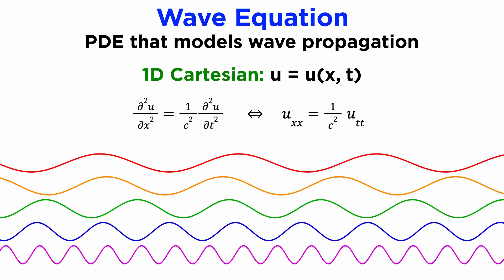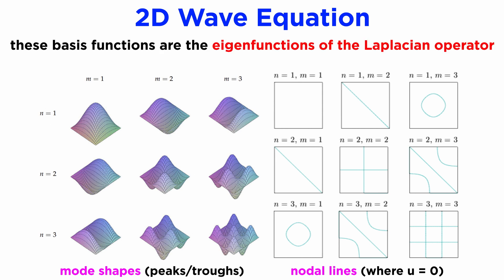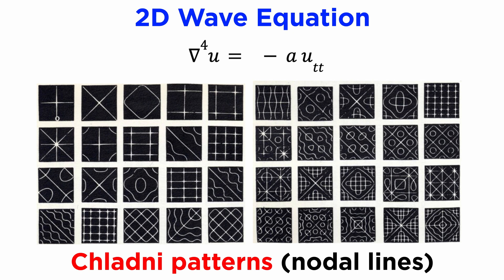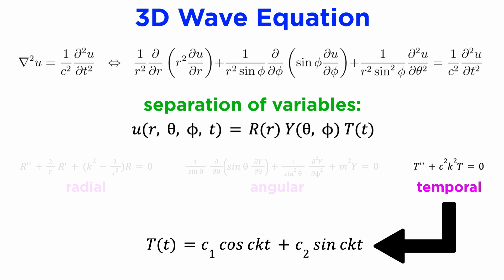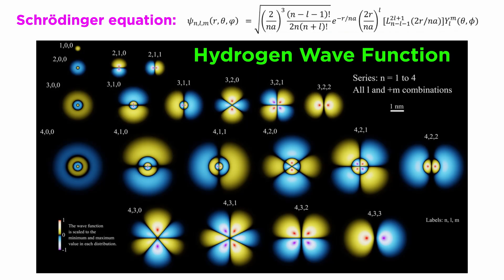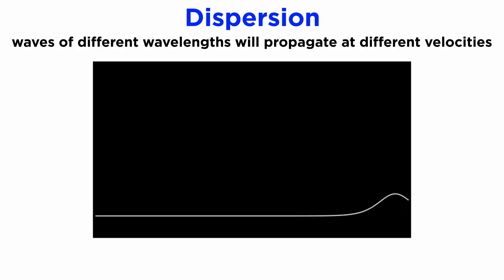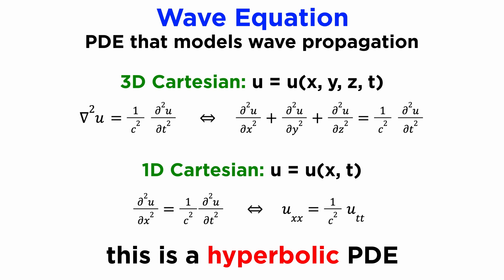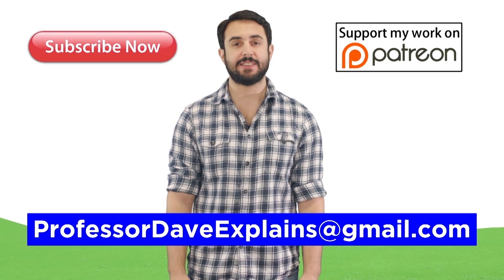The Wave Equation Part 2: Multidimensional Waves and Dispersion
We just learned about the wave equation in one dimension, so what happens when we move to higher dimensions? What does this look like for a 2D surface, like a vibrating drum, or a 3D object, like an electron? This gets pretty fascinating!